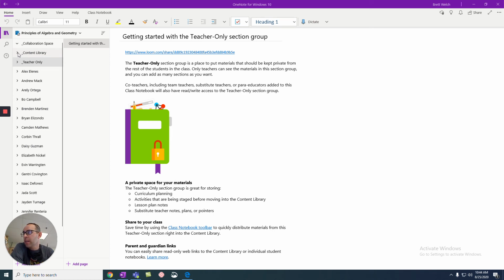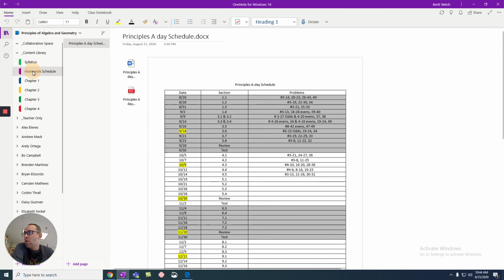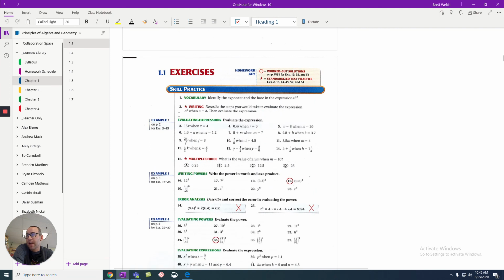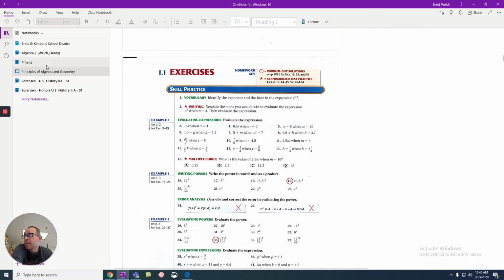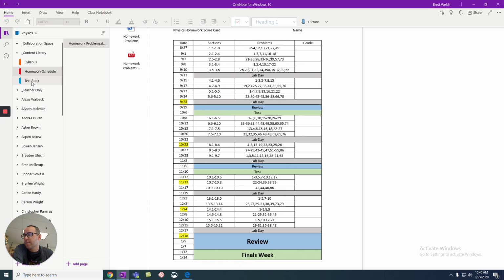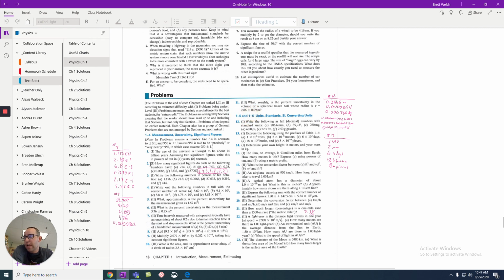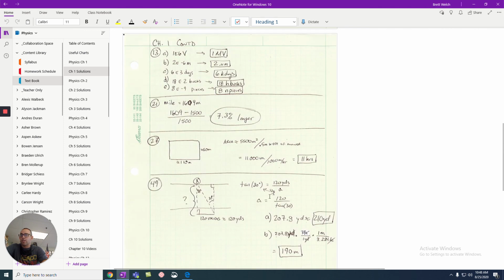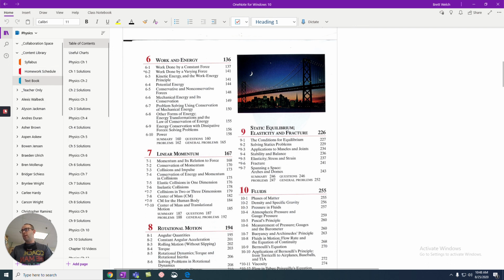Navigating OneNote for Physics and Principles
Notes from Mr. Welch's  courses